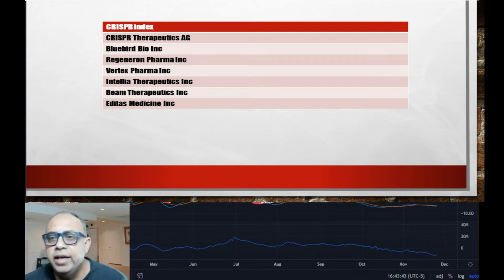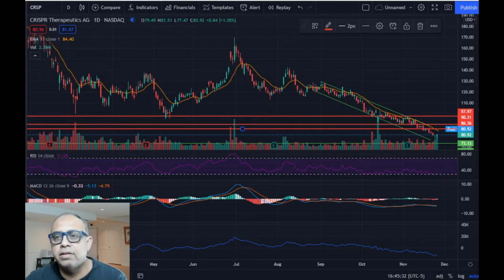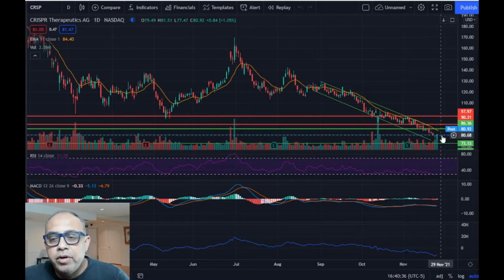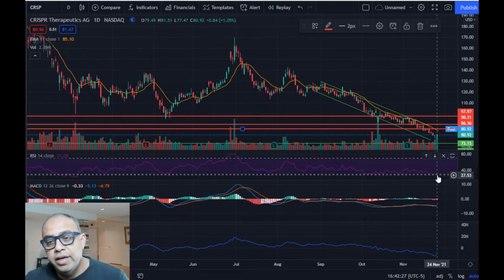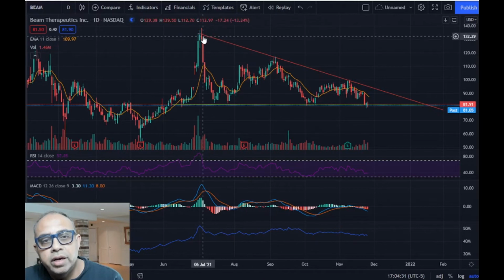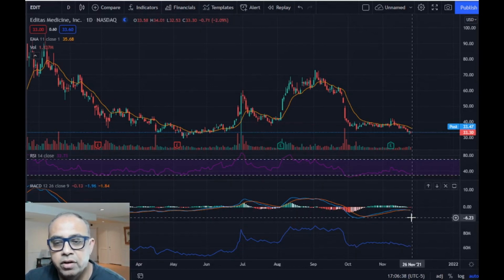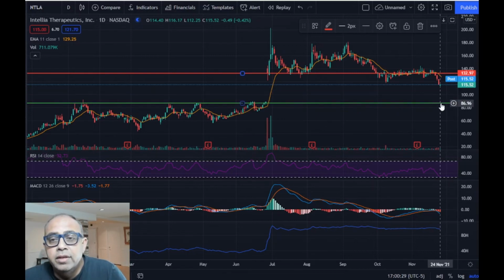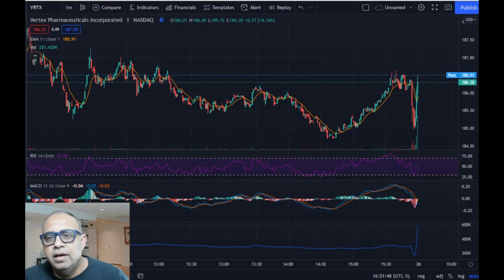Must See! New CRISPR index Initiated! CRSPR, Vertex, Editas, Bluebird, Regeneron, Intellia & Beam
I start coverage of the entire CRISPR sector by building an index and initiating coverage on all index components starting today. Building on our earlier coverage of CRSP to include the other companies.

CRSP,ShareTreck,Share Treck,How to invest in shares,investing in shares for beginners,learn to invest,investment tutorial,investment 101,how can I start investing in shares?